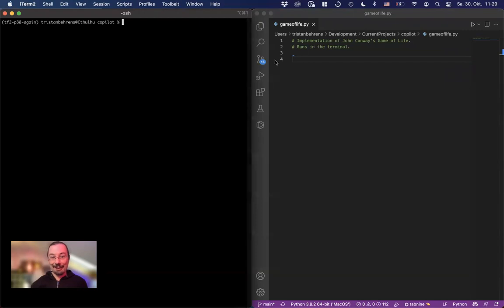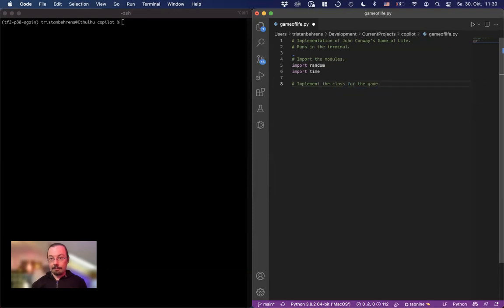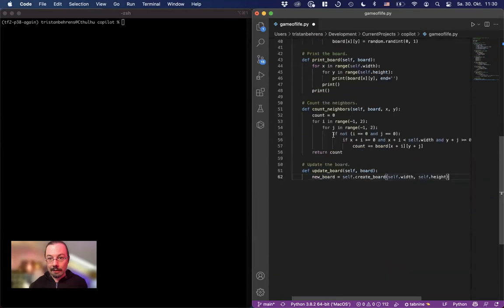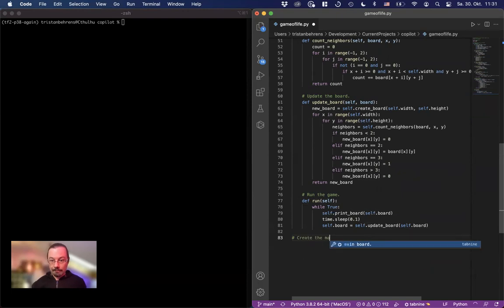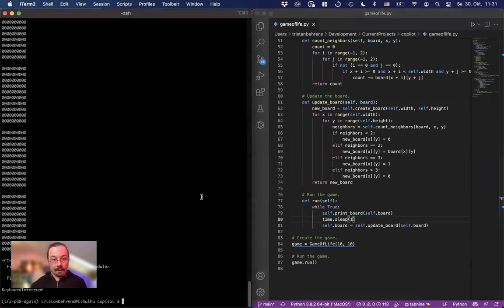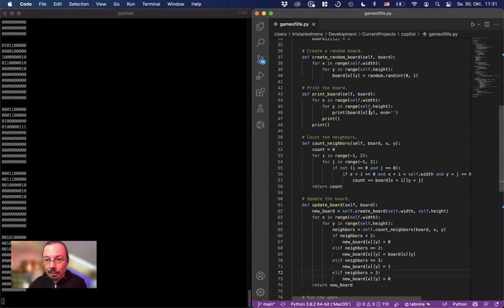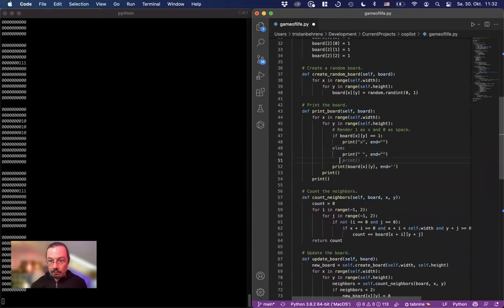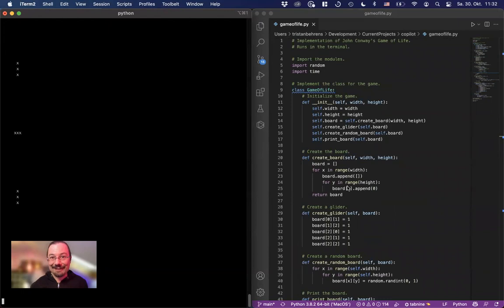Using GitHub's Copilot to implement Conway's Game of Life - AI meets Artificial Life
Artificial Intelligence and me creating Artificial Life. Github's Copilot in action!

On Saturday, when I was listening to the Lex Fridman podcast, where Lex talked to Stephen Wolfram, they also talked about Conway's Game of Life.

It has been a while since I last implemented the game. So I decided to sit down with Copilot and implement it. And it worked like a charm. Watch the video, and please also look at the video length 🤗

The video also shows another form of interacting with the coding AI. At one moment, I decided that the visualization is not as readable as I want it to be. So I asked Copilot to change it. Fantastic!